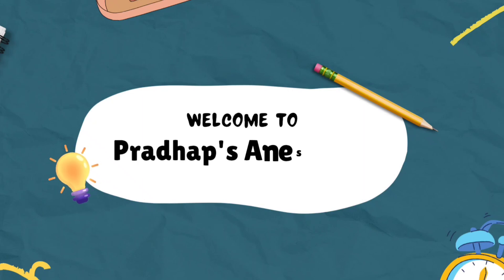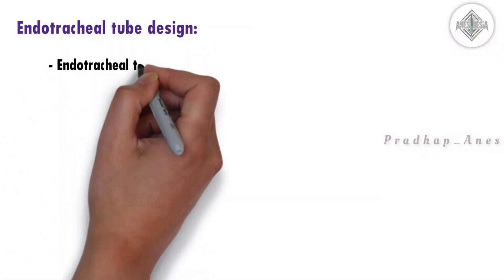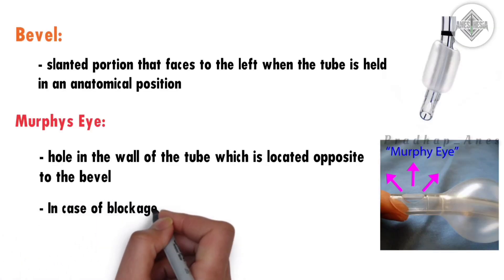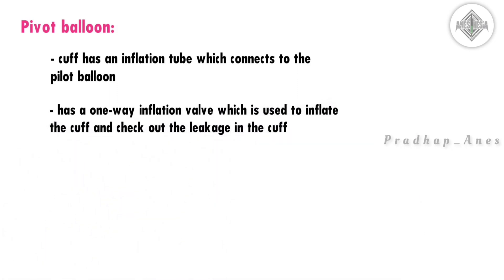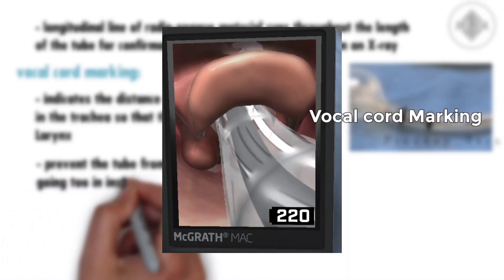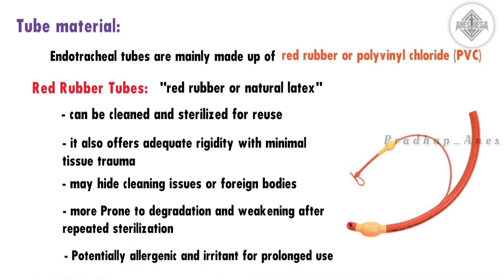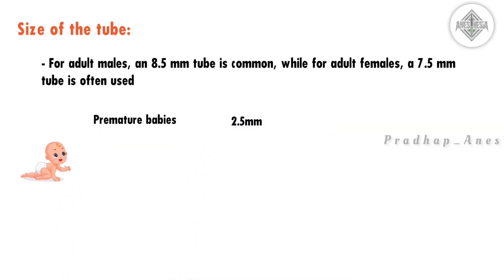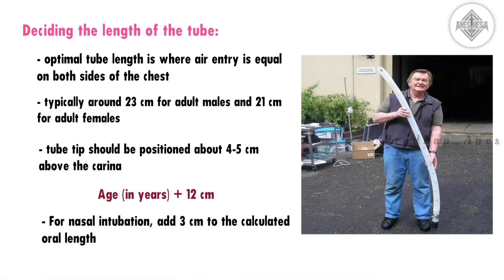Endotracheal Tubes | Parts & Uses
Do you know what endotracheal tubes are and how they can save lives? 😮 Endotracheal tubes are tubes that go into your trachea to help you breathe when you can’t do it on your own. 🫁 They are connected to a machine that pumps air into your lungs. 💨 In this video, I show you how endotracheal tubes are inserted and why they are important. 🙌

sᴜʙsᴄʀɪʙᴇ ...

♬  𝐜𝐫𝐞𝐝𝐢𝐭 :

📸 Background video: Motion Made